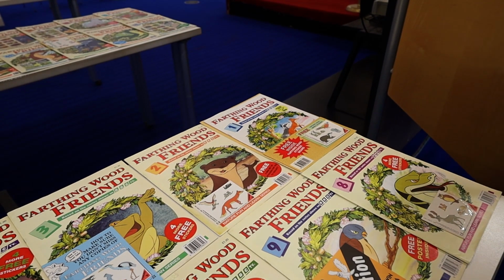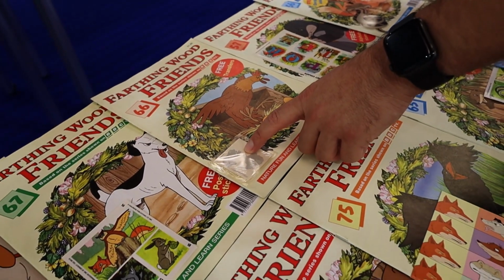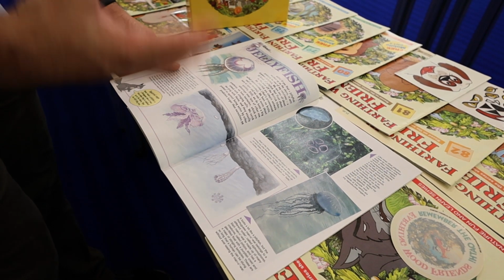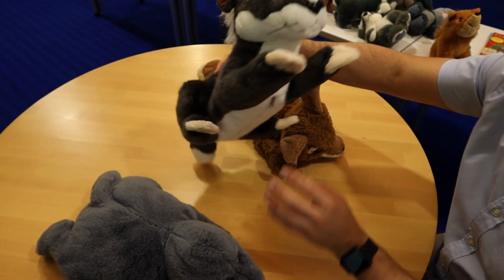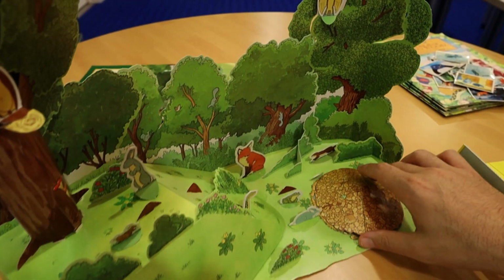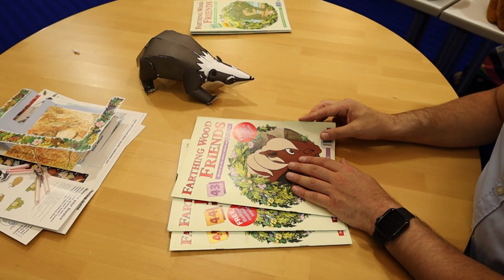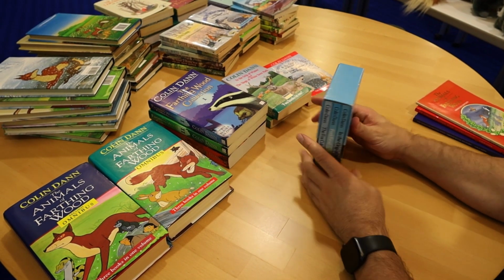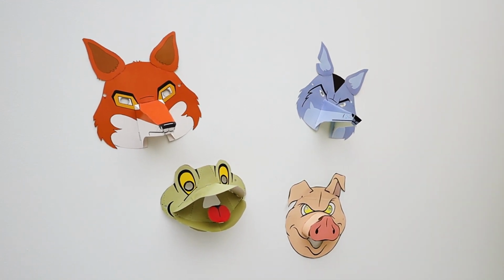The Animals of Farthing Wood Museum (In depth Video)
The Animals of Farthing Wood Museum (In depth Video). This video takes a closer look at the world's first ever museum dedicated to all things Farthing Wood.